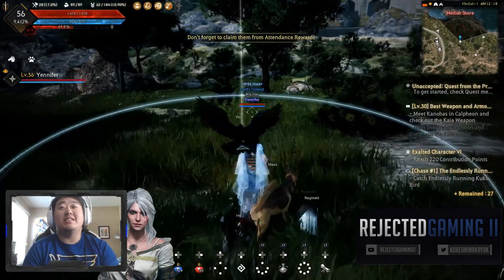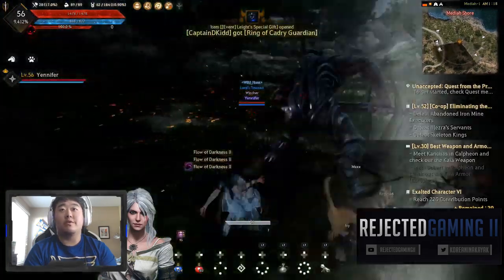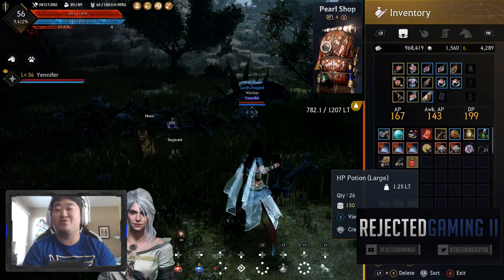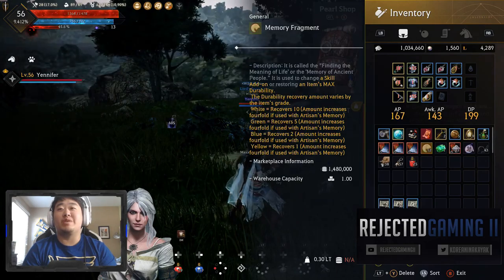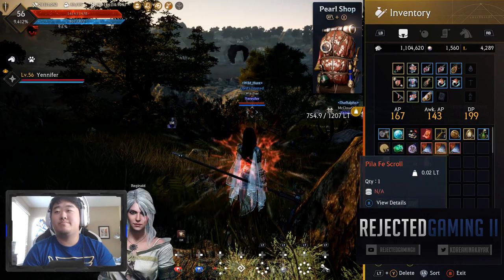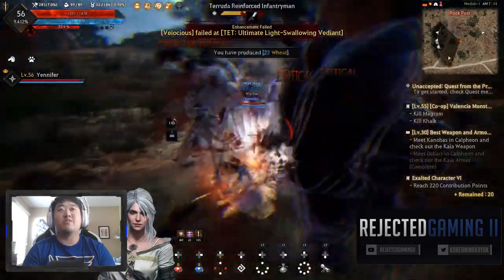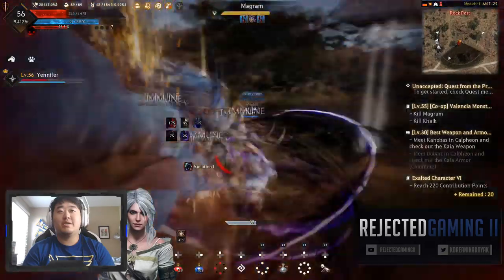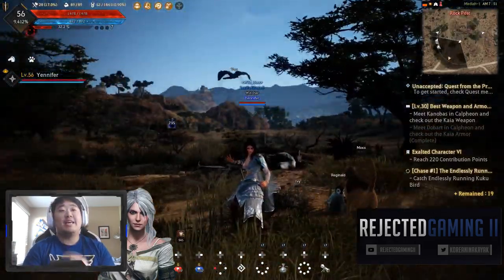6X SCROLL BOSS FIGHTS - Sorceress Awakening (07) - Black Desert Online Xbox One X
In todays video I will be going and fighting two different boss scroll fights. I like that black desert online for the xbox one has a few options of boss scrolls and while i think there should be a few more, i am more than happy with 3 but obviously we can always hope for more. If you did not know the Sorceress is my main character for Black Desert Online for the Xbox One and i dont expect to have a new main anytime soon.